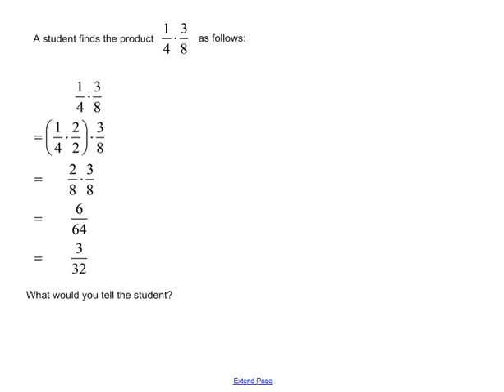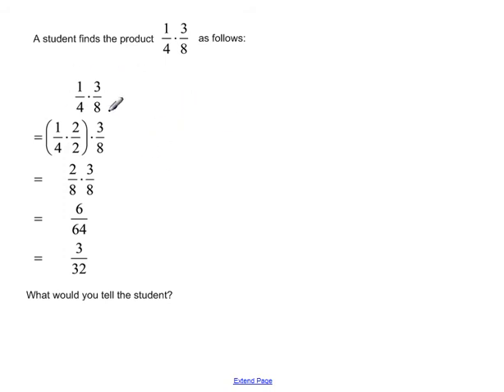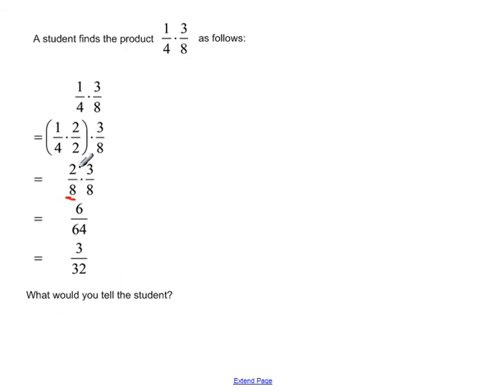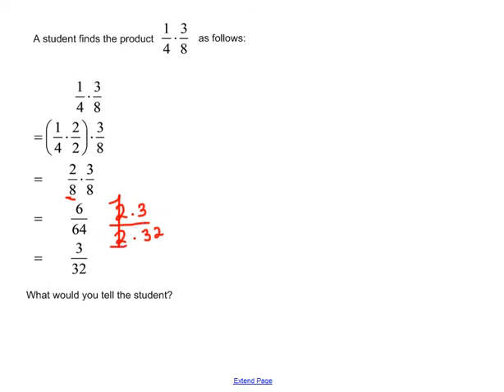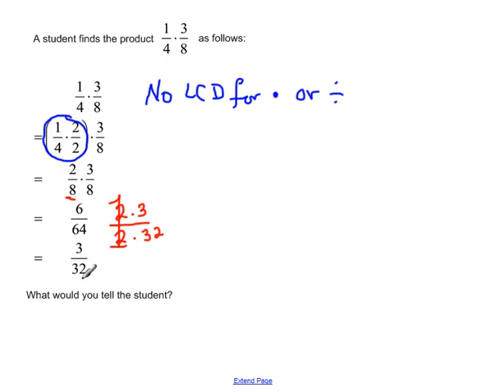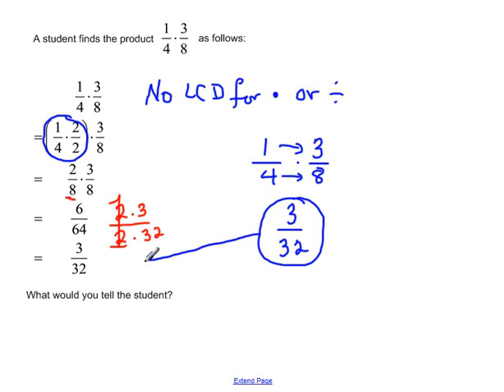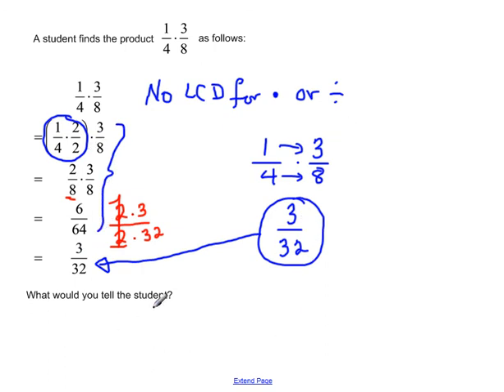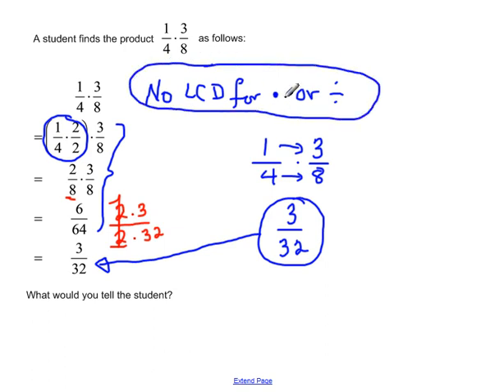Lehmann 2 2 #91 finding error in product process of two fractions